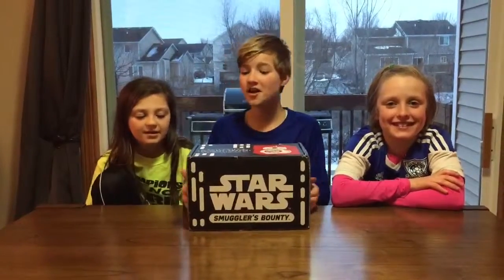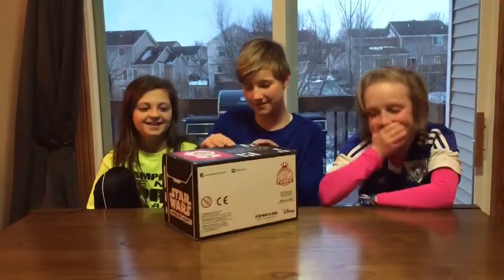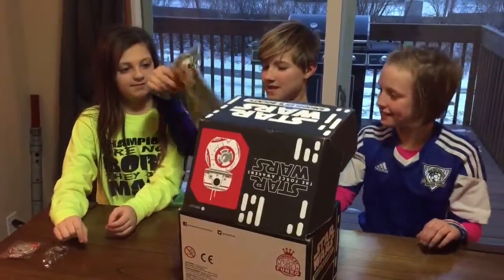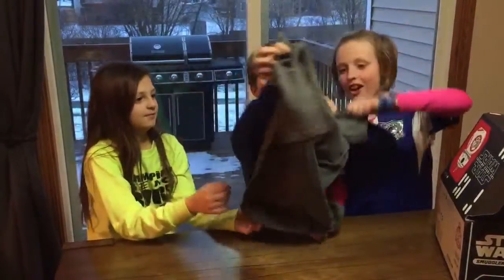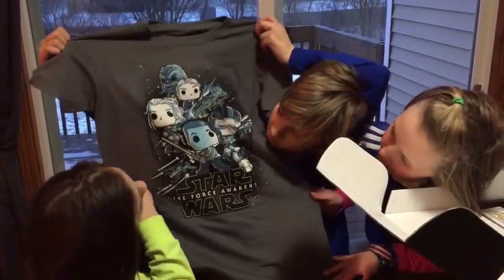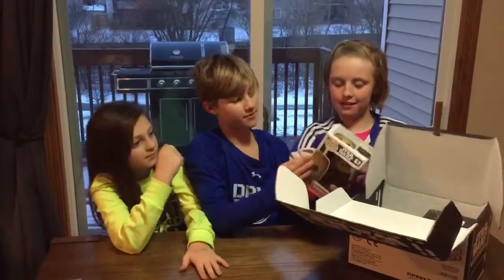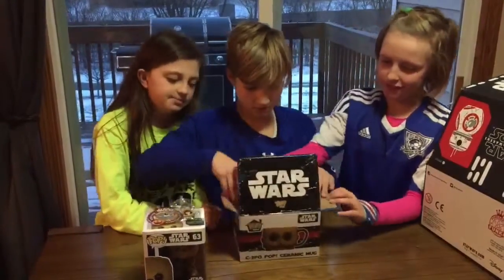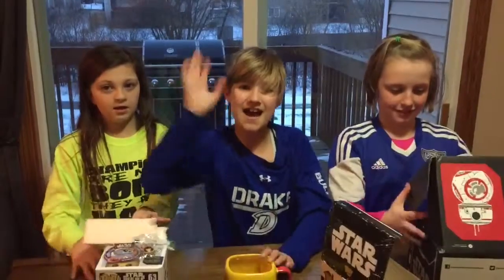FUNKO Smuggler's Bounty: Resistance Unboxing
Fab 5 Unboxing of FUNKO Smuggler's Bounty: Resistance